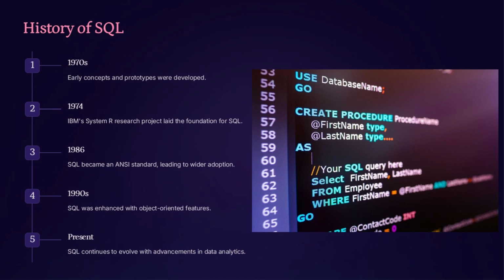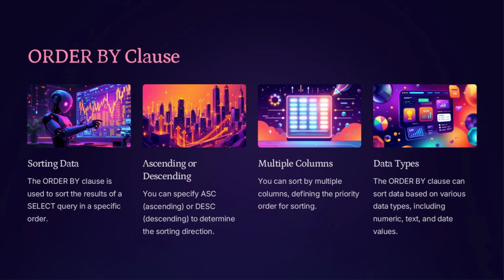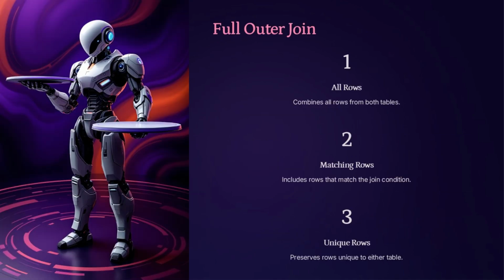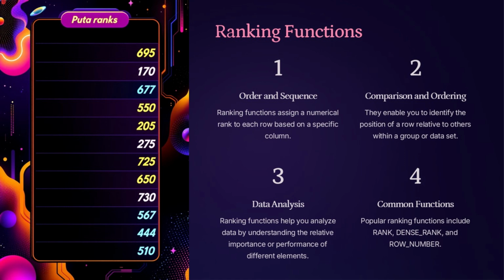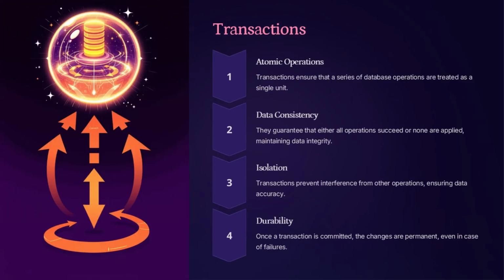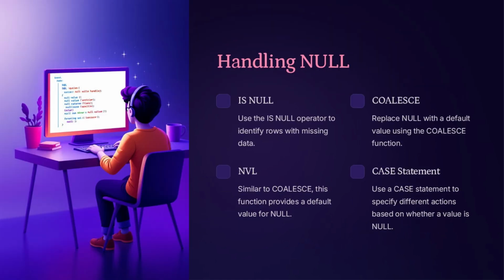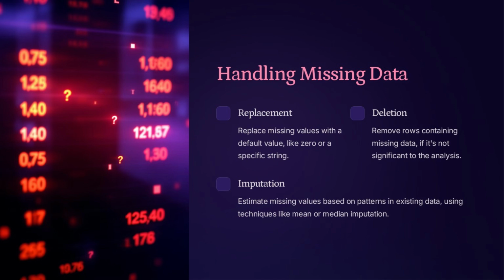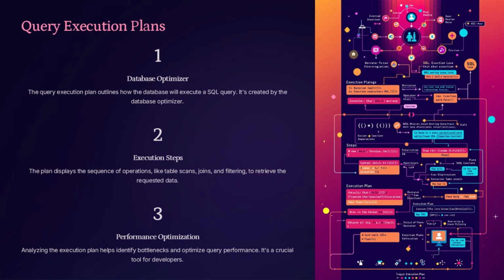SQL for Data Analytics: Unlocking Data Insights (35 Minutes)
In this informative video, we present "SQL for Data Analytics: Unlocking Data Insights," where we dive into the essential skills needed to harness the power of SQL for data analysis. SQL, or Structured Query Language, is a critical tool for data analysts, enabling them to extract, manipulate, and analyze data efficiently. Join us as we cover the basics of SQL, including key concepts such as SELECT statements, filtering data, joining tables, and aggregating results. We will also provide practical examples and tips to help you get started on your data analytics journey. Whether you're a beginner looking to break into the field or an experienced analyst wanting to refresh your skills, this guide will equip you with the foundational knowledge needed to leverage SQL for impactful data insights. Get ready to unlock the potential of your data!